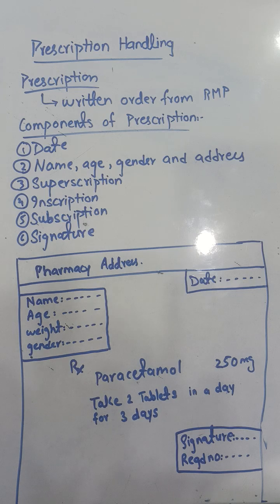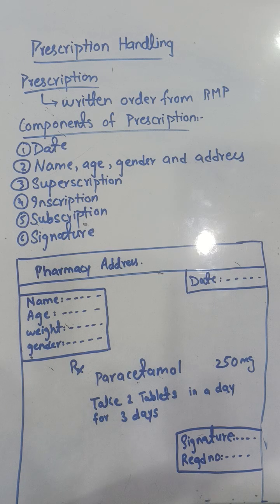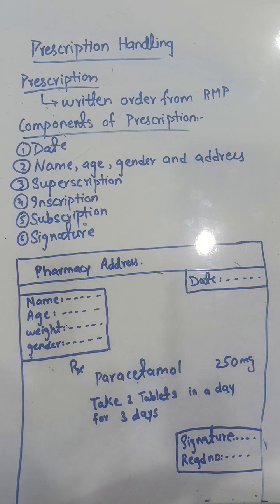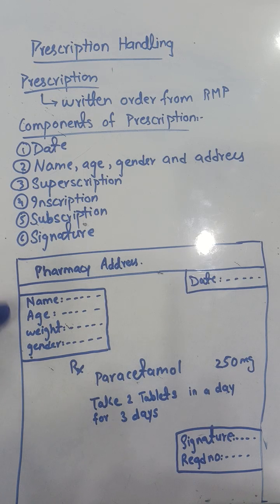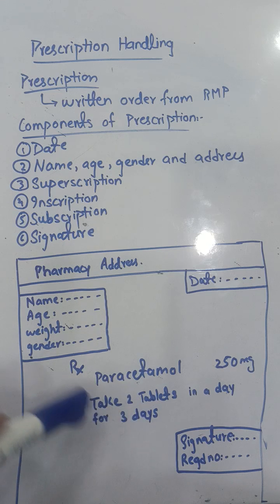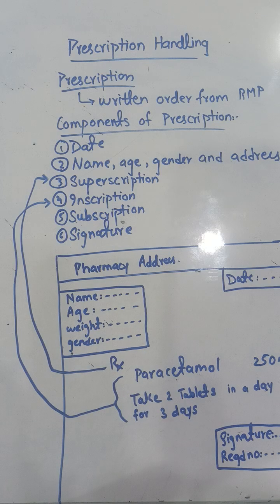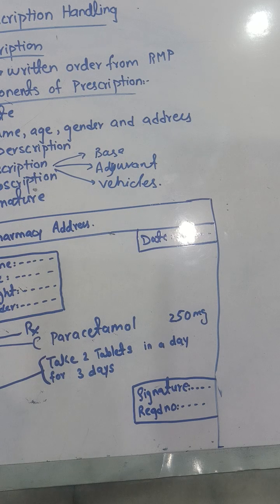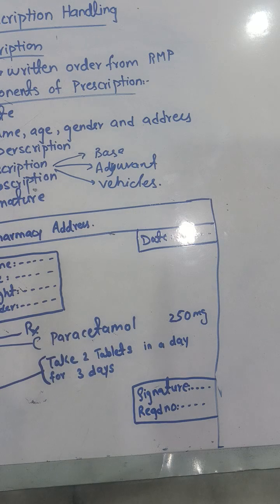Prescription handling, Components of prescription